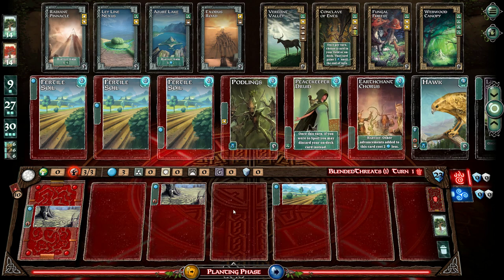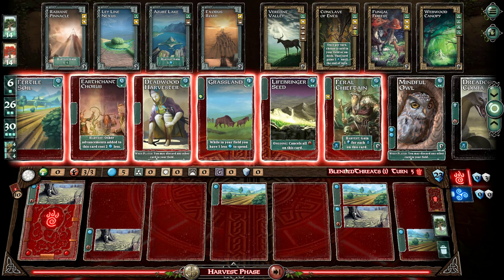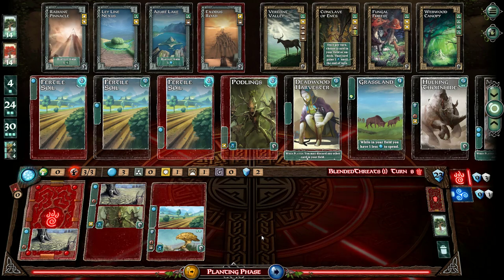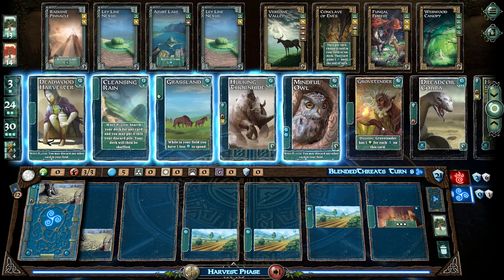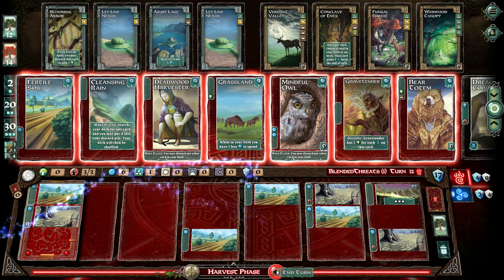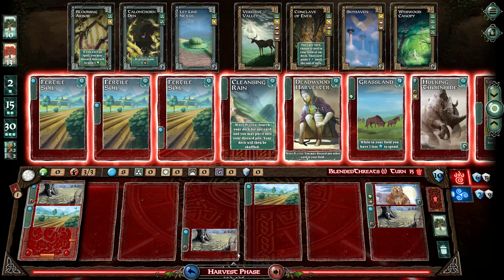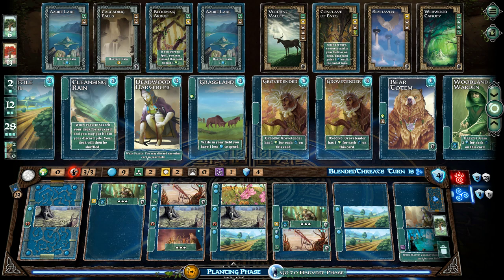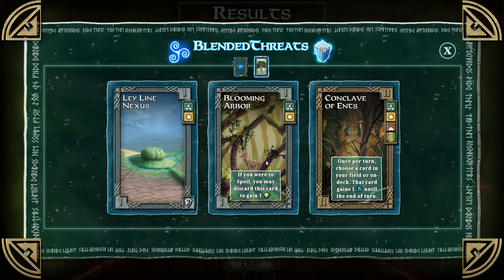Mystic Vale Gameplay #1 : PILE OF SOIL | 2 Player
In this classic deck-building game with a card-building twist, we are druids attempting to save our corrupted vale and breathe life into the soil.

Let's Play Mystic Vale Gameplay